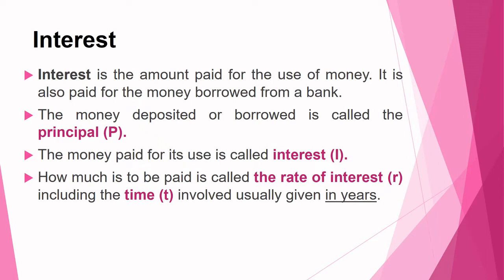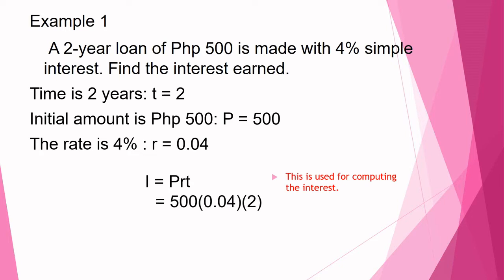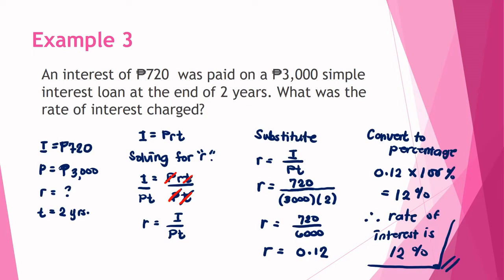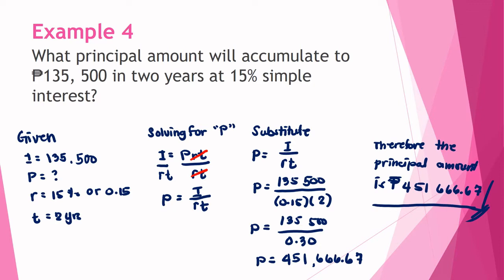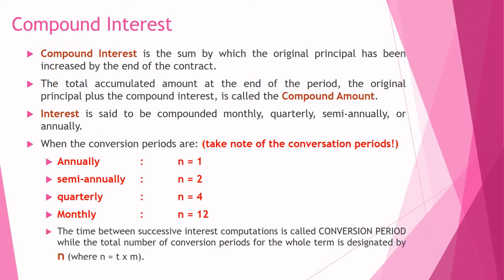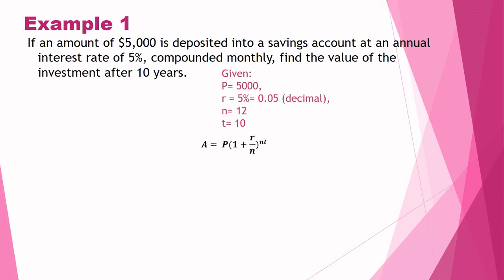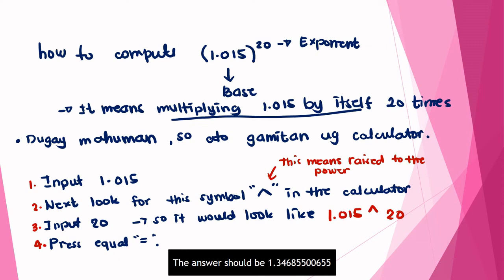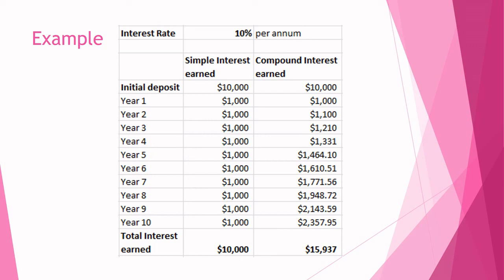Lesson 5 Simple and Compound Interest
Hello class pasensya naa jud background noise ig record nako. I hope madunggan ra ang tingog. Have fun learning. ♥ ♥ ♥